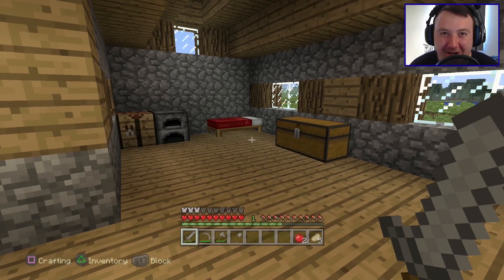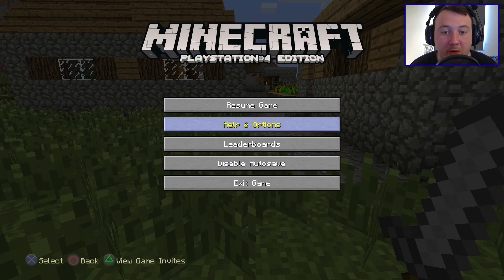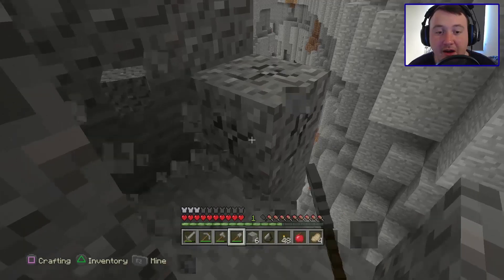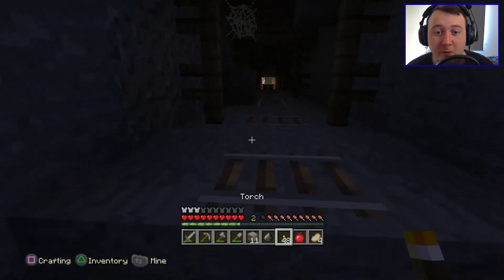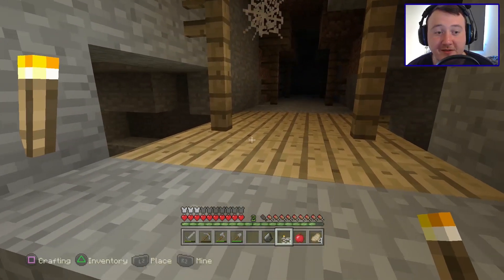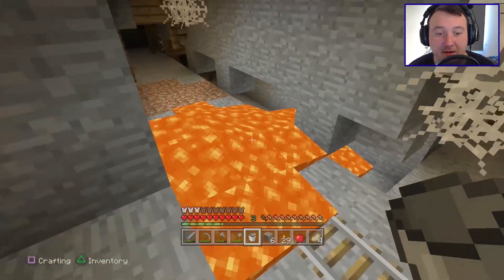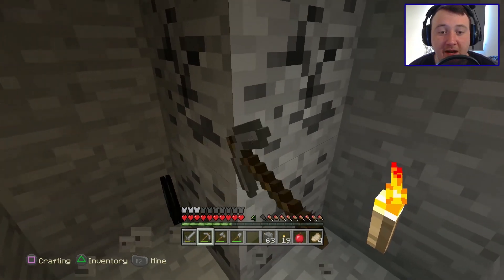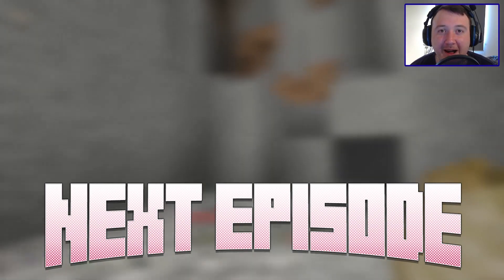Minecraft: PS4 | WHAT A SEED | Survival #2 (Re-Upload)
If you enjoyed the video, don't forget to leave a rating! It really helps.

Welcome to my Minecraft Playstation 4 Edition single-player survivor series on the PS4.  Our goal is adventure and we have set our sights on the skies as we embark on a quest to build the mightiest kingdom the lands have ever seen!

World Seed: Menaero